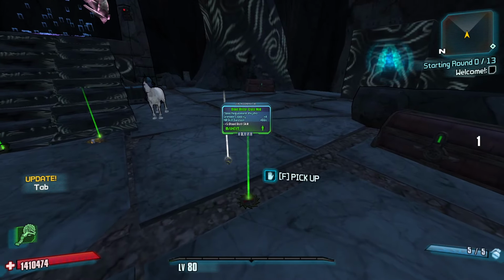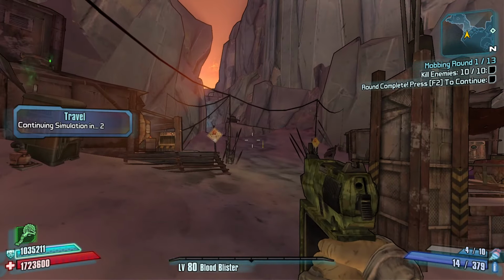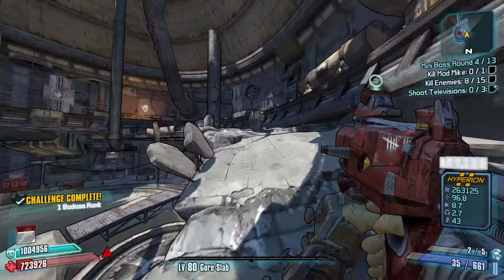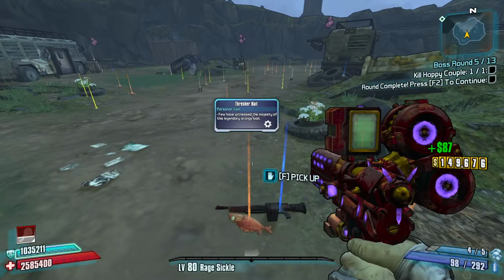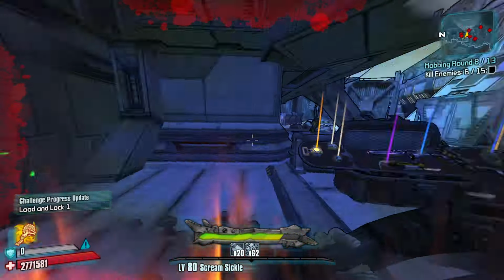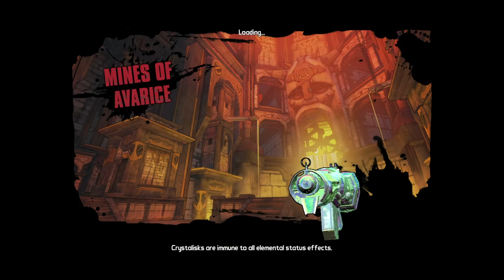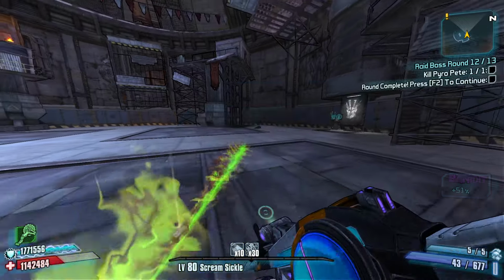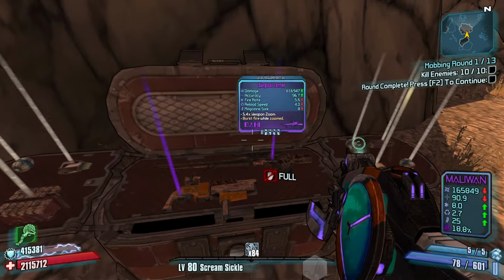I Was Told There Would Be No Math (BL2 Roguelands Krieg)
This mod is so much fun and we are letting Buzz Axe Rampage